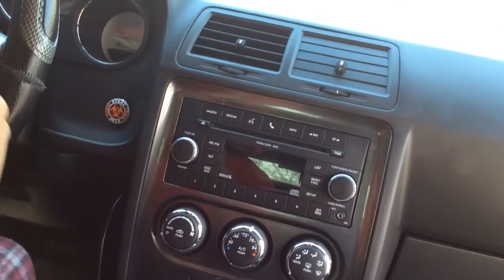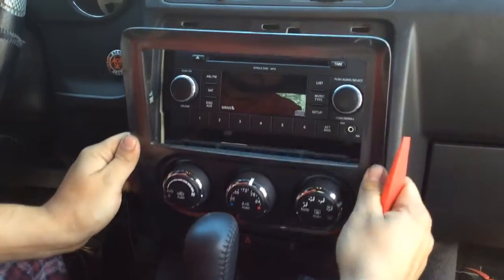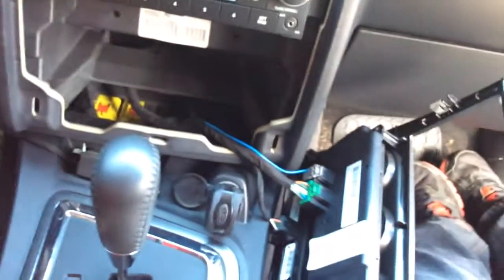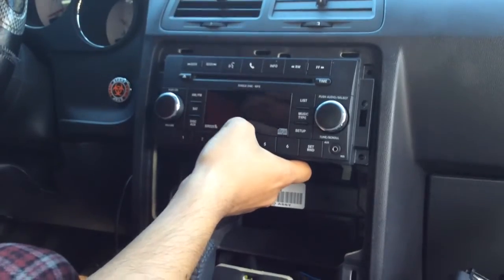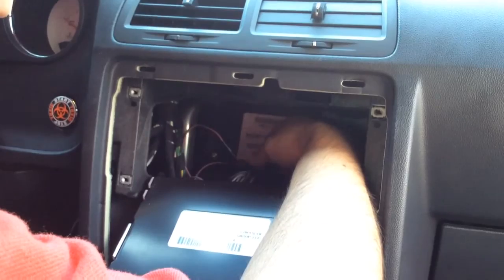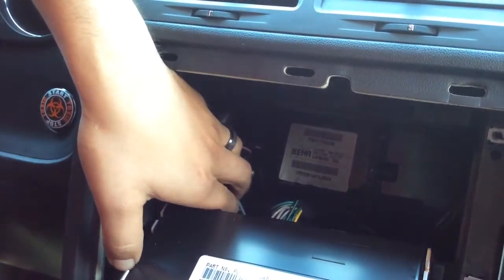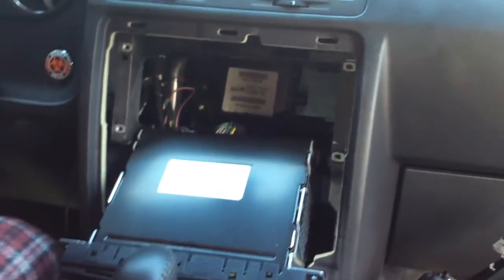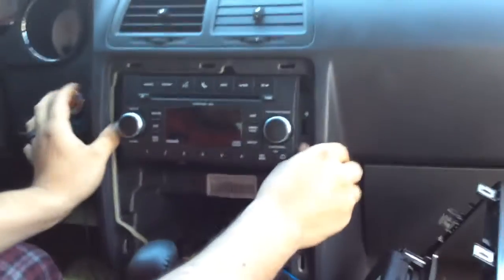How to / Installing RCA Converter kit to a stock stereo Challenger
Plastic trim removal tool kit